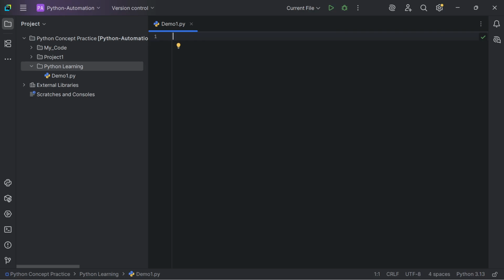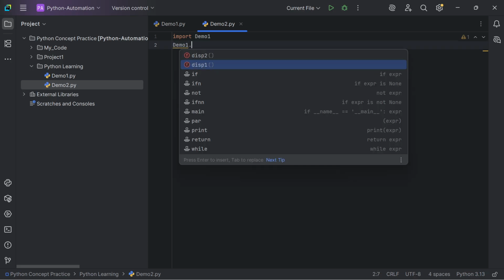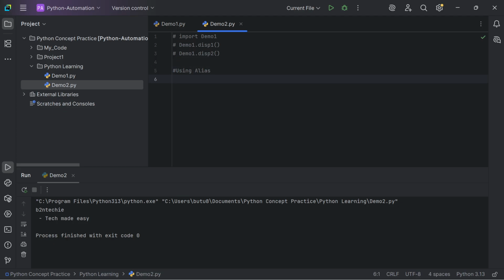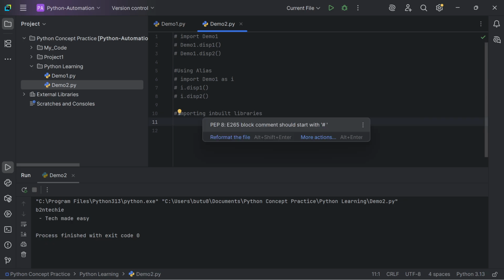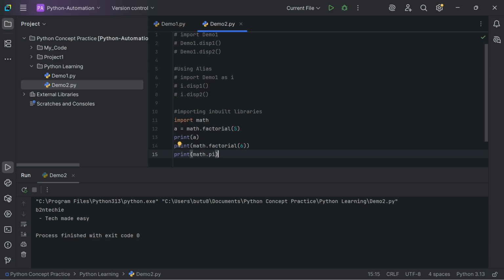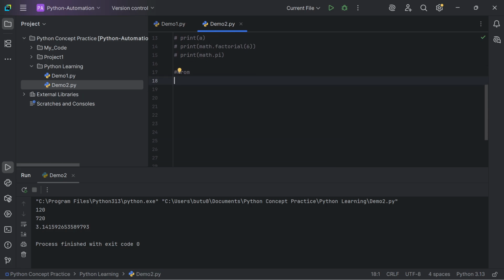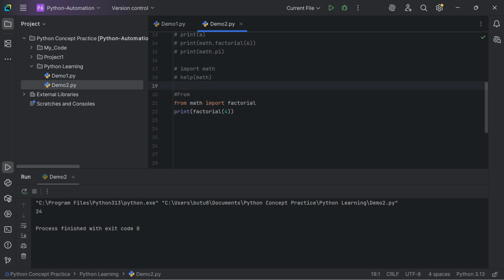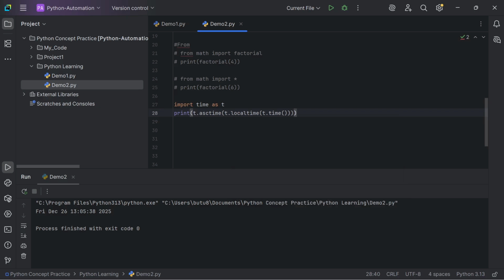11. Python || Import Module